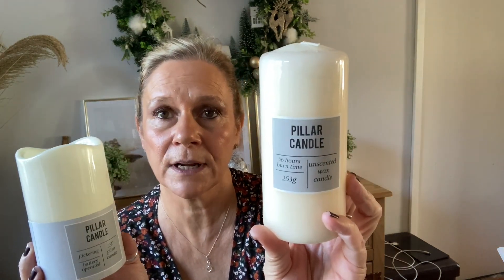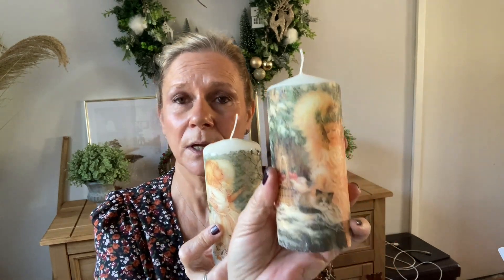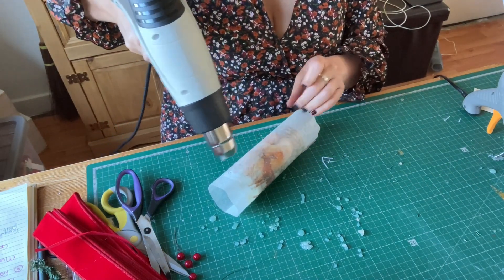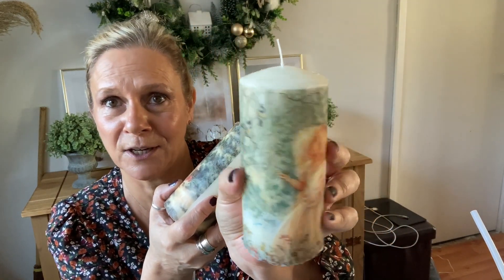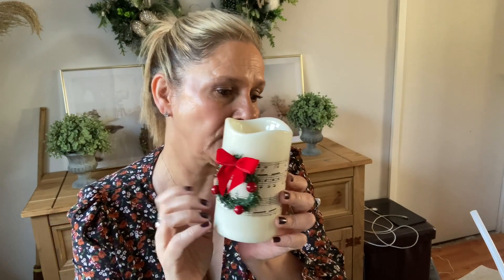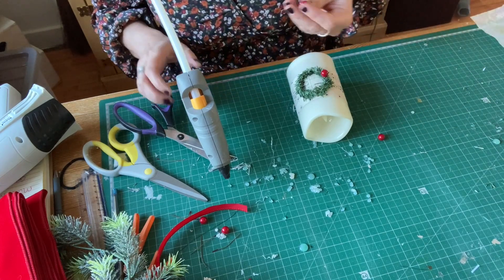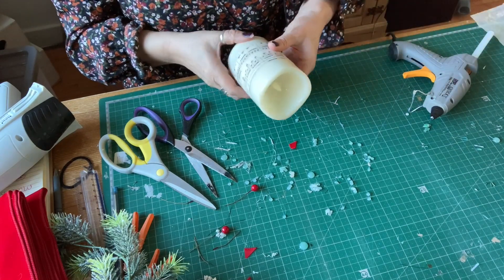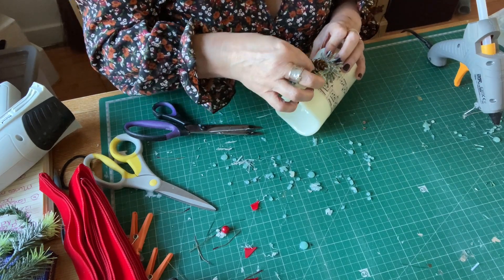🎄🎄POUNDLAND DIY. AFFORDABLE & EASY TO MAKE. CHRISTMAS CRAFTS 2022. CHARITY SHOP. UPCYCLE🎄🎄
Welcome to todays Poundland DIY video in which I take the humble Poundland flickering LED and Wax pillar candle and I transform them into something pretty and decorative for Christmas this year. Creating something from nothing and in an affordable way can feel so rewarding and I love the homemade feel too so I am super happy with the way these turned out.
I hope you enjoy the video, please don't forget to leave me a like, a comment and share and click the sub button too, it'd be lovely to have you join the channel.